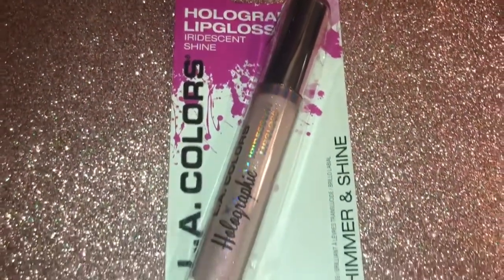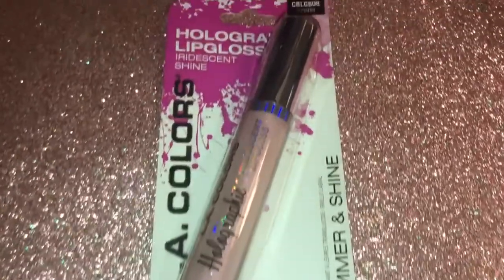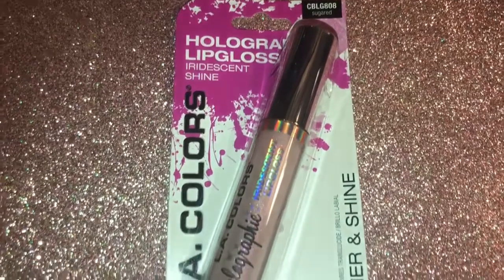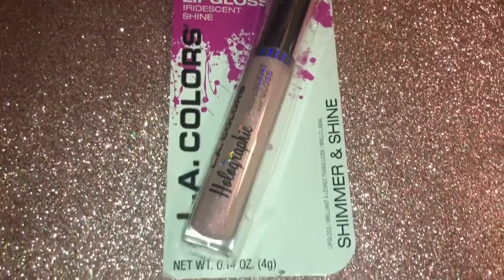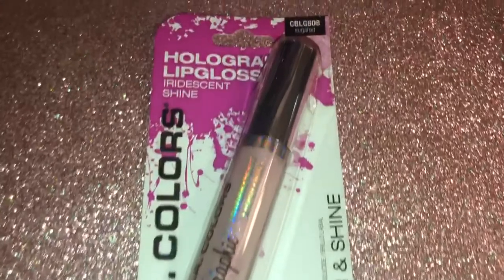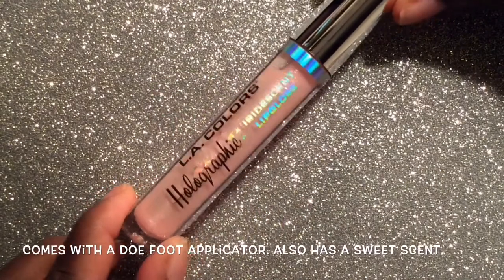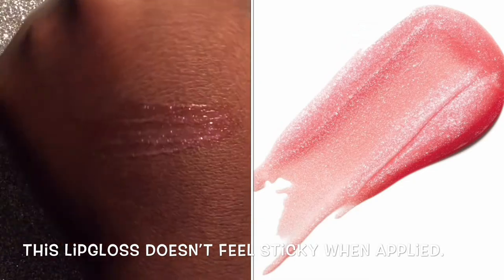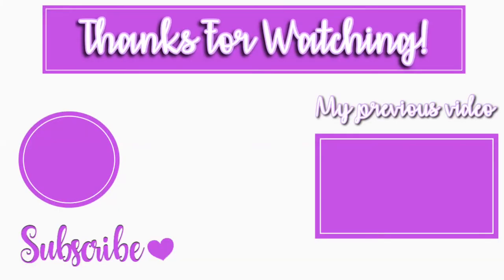Swatch With Me| MAC x Selina Lipglass Dupe!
Hey guys, in this video I will be swatching a dupe to Mac Selina LaReina lipglass. This dupe is by L.A. Colors in the shade “sugared”. I hope you all enjoy! Xo, Keke💕